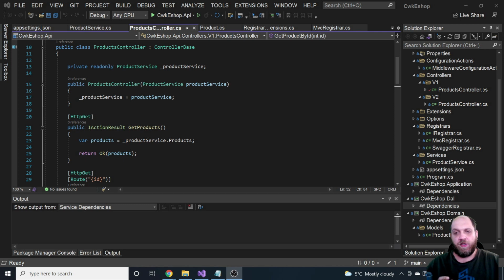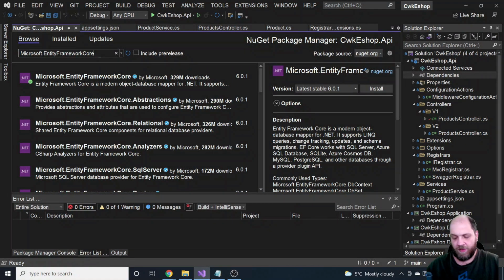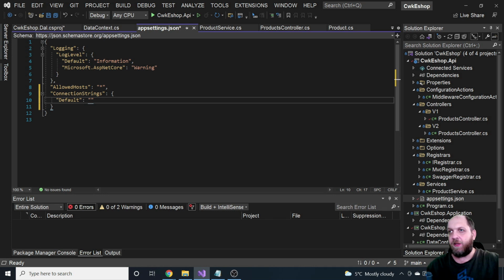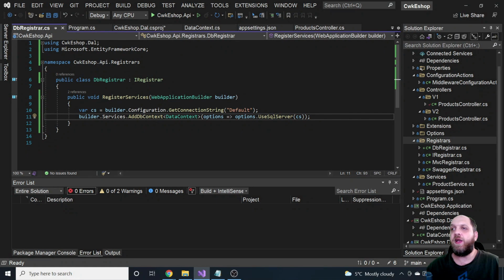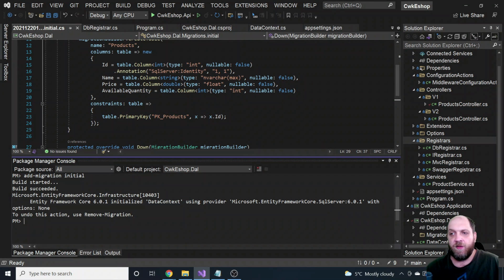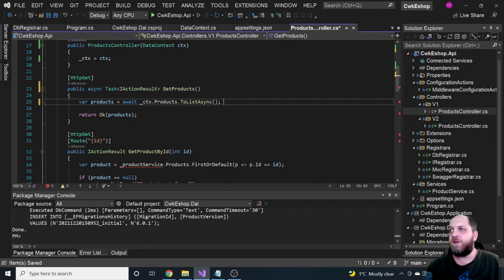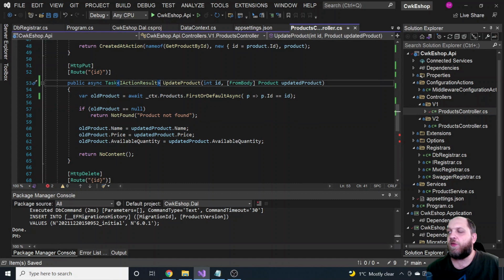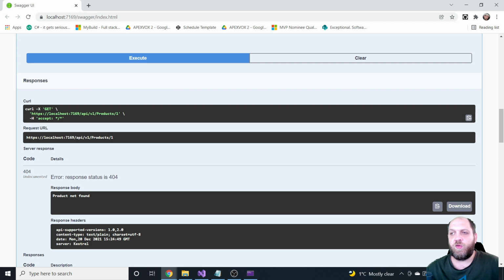5. Adding Entity Framework Core (Ef Core) to an Asp.Net Core WebApi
In this fifth video of the series we move one step further and add Entity Framework Core (Ef Core) to our AspNetCore Web API. Here you'll find a complete walkthrough of all required steps to have a minimum viable data access layer in you Asp.Net Core Web Api.

Chapters:
1. Intro: 00:00
2. Installing EF Core NuGet packages: 01:10
3. Creating the DbContext class: 05:55
4. Editing appsettings.json: 08:17
5. Registering the DbContext in the DI container: 10:31
6. Migrations and database updates: 13:57
7. Injecting the DbContext in controllers: 20:52
8. Running and testing the API: 29:00